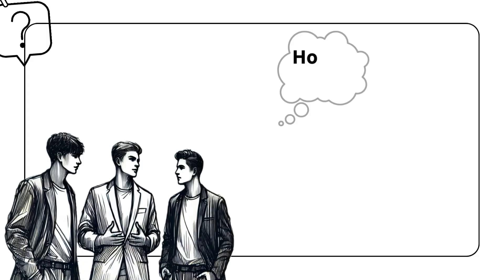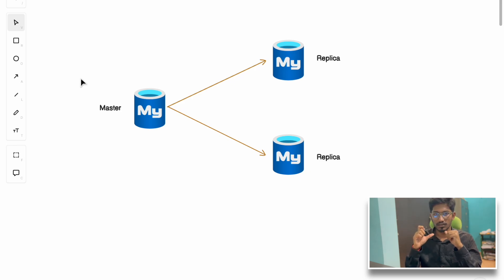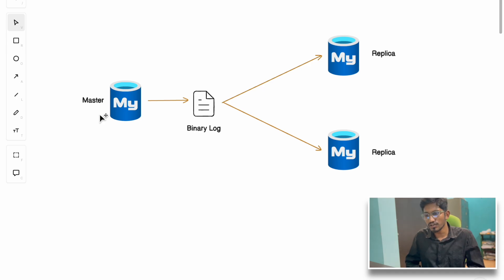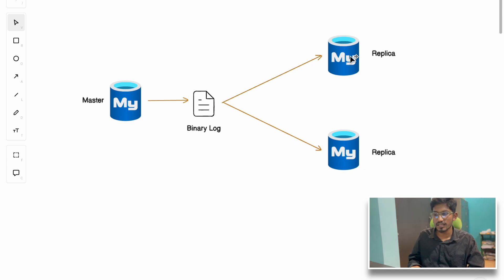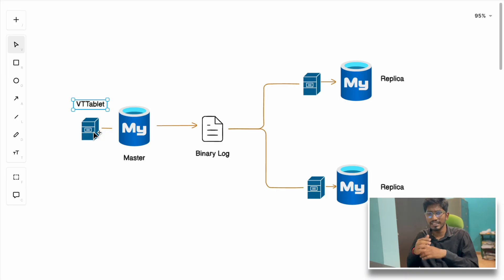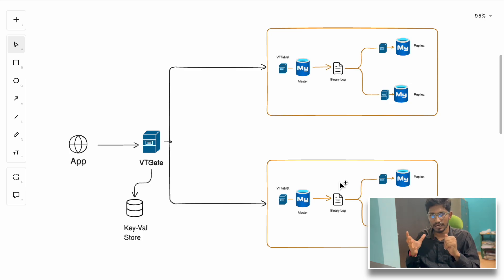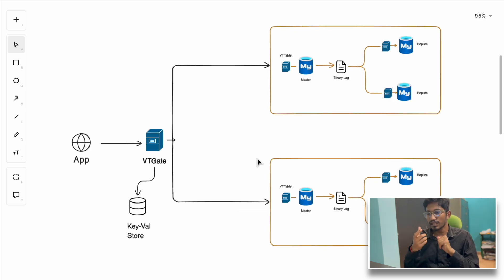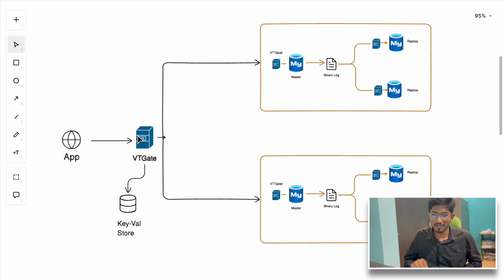How YouTube Scaled To 2.5 Billion Uploads With MySQL: Vites Explained | System Design Case Studies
Here's how YouTube scaled MySQL to handle its massive user base:

Why MySQL? YouTube chose MySQL in 2005 due to its open-source nature, reliability, and compatibility with programming languages like Python and PHP.

Challenges of Scaling MySQL High write traffic, complex queries, the need for data sharding, and latency requirements posed significant challenges.

Custom Sharding YouTube distributed data across multiple MySQL instances, with each shard storing data for a specific subset of users or videos. For example, videos were sharded based on video IDs, and user data was partitioned by user IDs.

Replication at Scale YouTube implemented master-slave replication, where a primary database handled writes, and multiple replicas handled read requests. Custom scripts and eventual consistency principles ensured reliability.

Caching with Memcached YouTube heavily relied on caching layers like Memcached for frequently accessed data, such as video metadata, which significantly reduced database load and led to faster responses.

Query Optimization YouTube’s engineering team restructured complex queries and introduced indexes to minimize the execution time.

Bigtable for Metadata YouTube transitioned from MySQL to Bigtable (a NoSQL solution by Google) for non-relational data like video descriptions and tags, while MySQL remained the primary database for transactional operations.